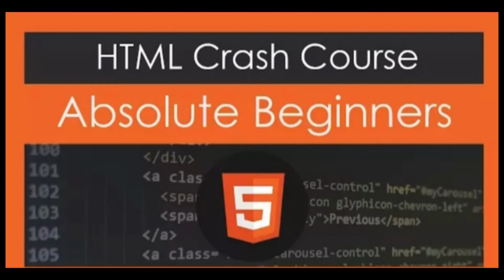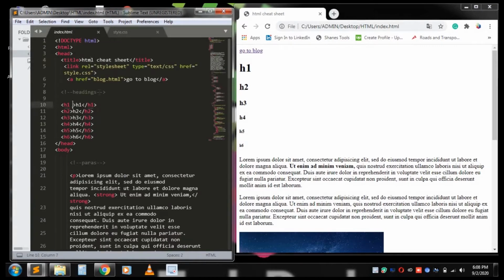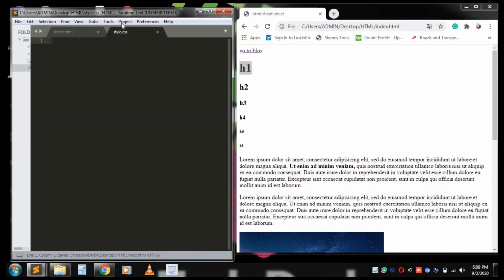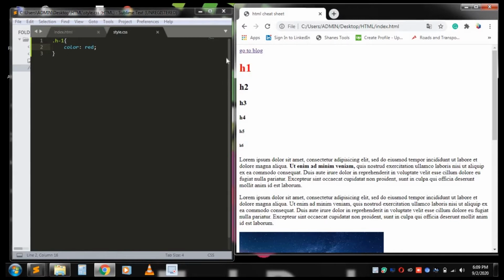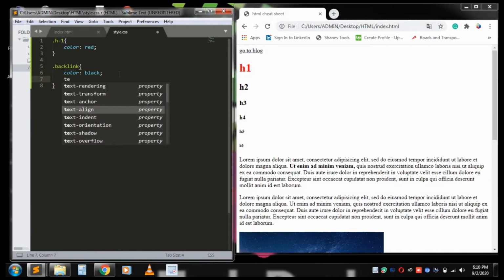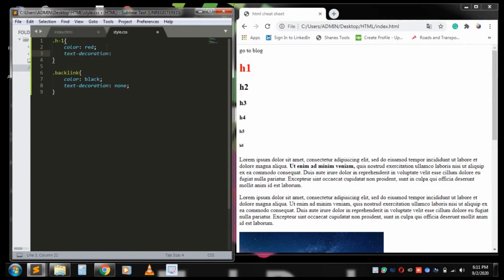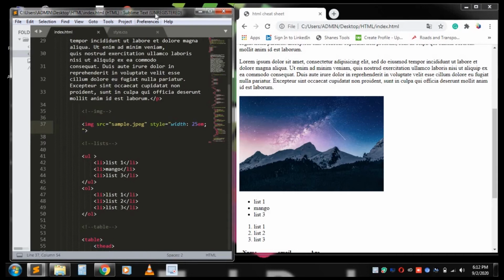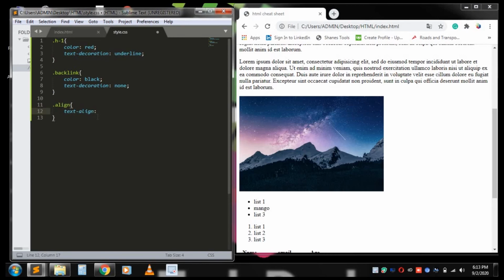CSS Crash Course Part 1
hey guys this is part 1 of my CSS crash course series.